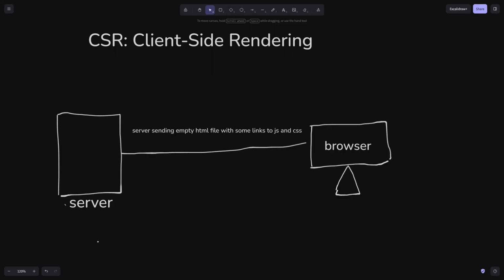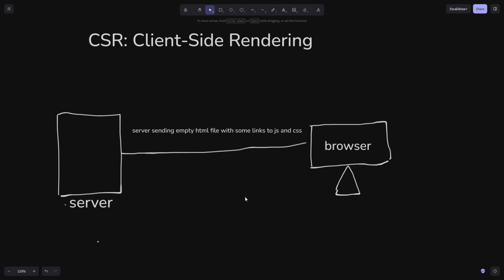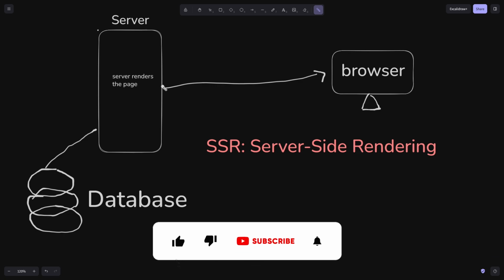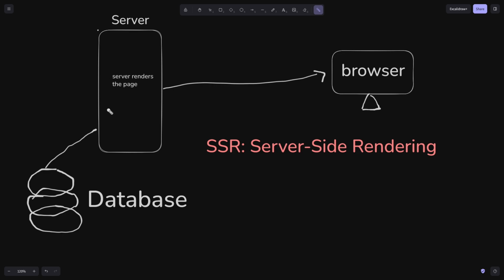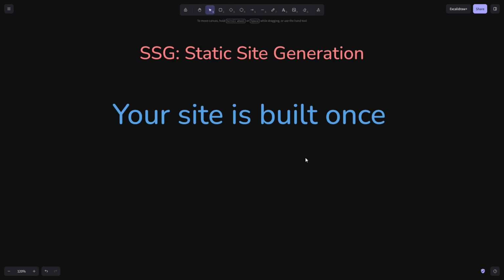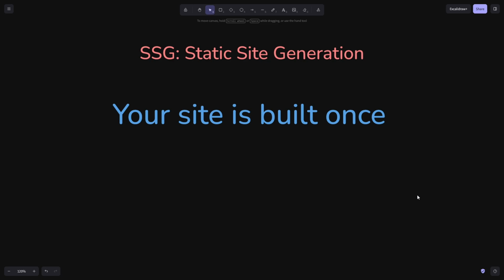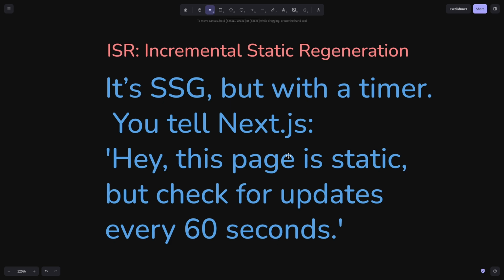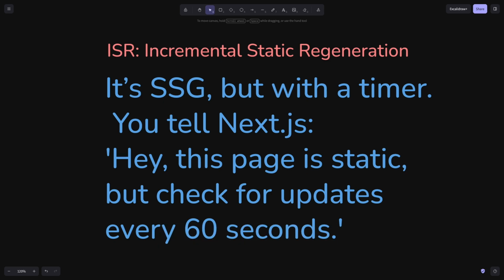Rendering Techniques in Next.js Explained | SSR, SSG, ISR & CSR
In this video, you’ll learn all the major rendering techniques in Next.js including SSR, SSG, ISR, and CSR.

We’ll cover:

✔ What is Server-Side Rendering (SSR)
✔ What is Static Site Generation (SSG)
✔ What is Incremental Static Regeneration (ISR)
✔ What is Client-Side Rendering (CSR)
✔ When to use each rendering method
✔ Performance and SEO differences

This tutorial is perfect for developers who want to understand Next.js rendering strategies and build faster, scalable web applications.